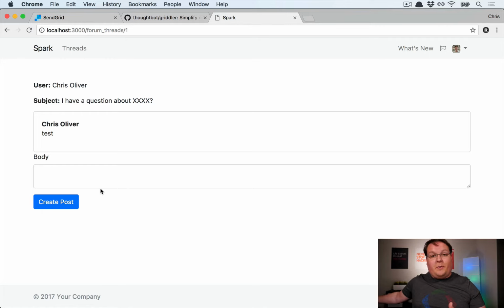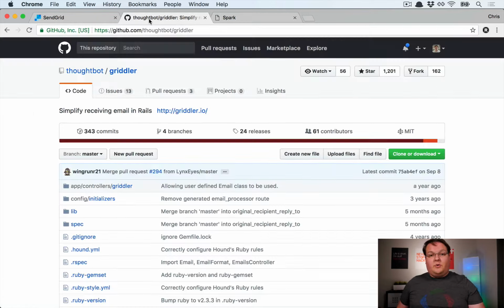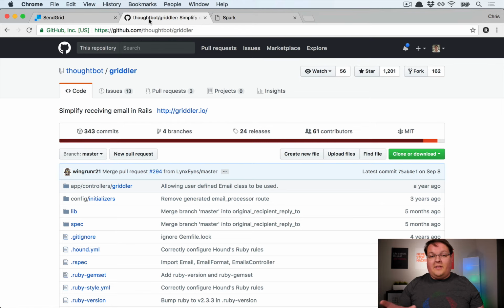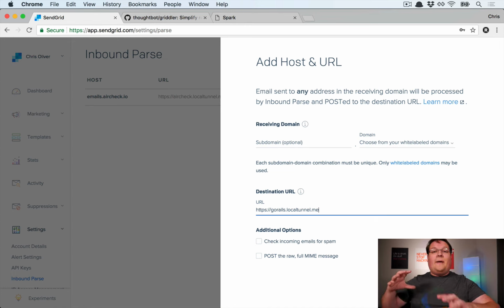Inbound Email Processing in Rails | Preview